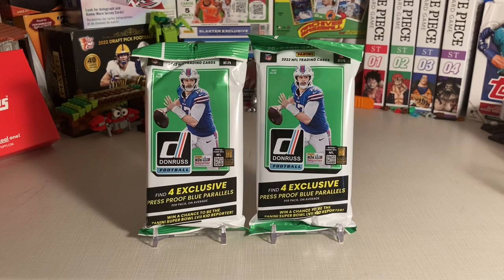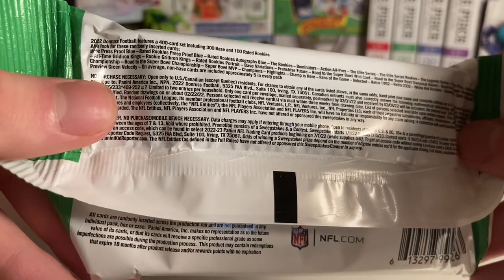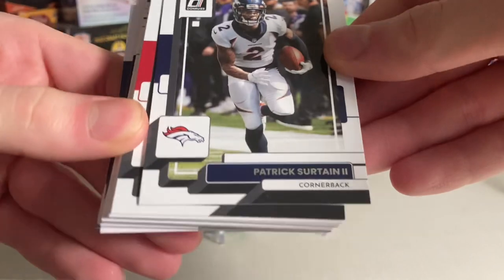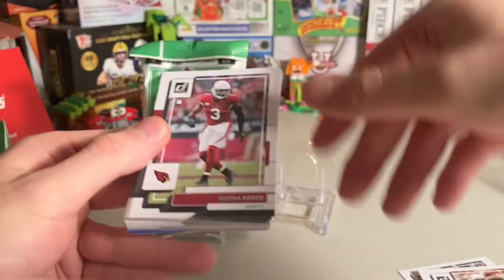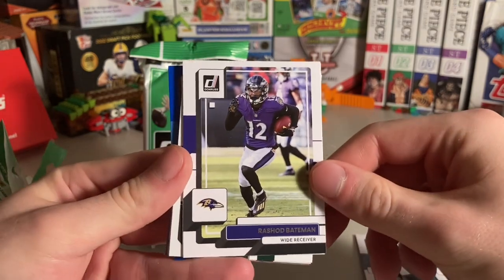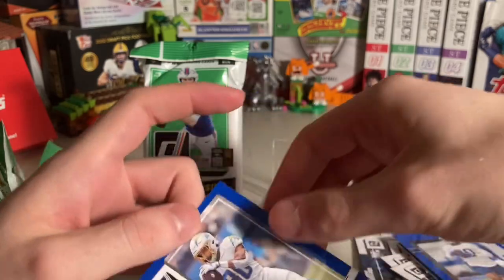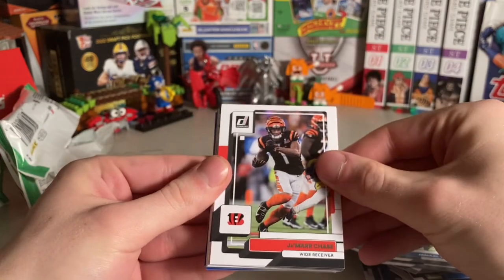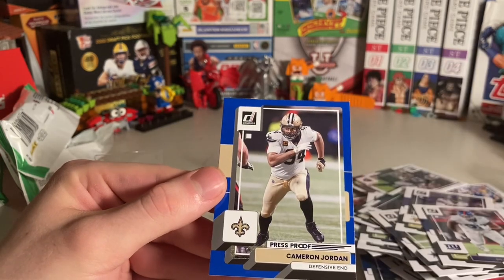2022 Donruss Football Value Pack Opening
Ripping into some packs, looking for blue press proofs of top rookies.